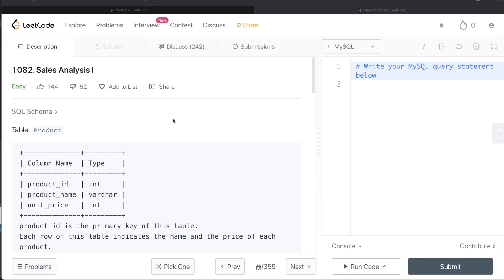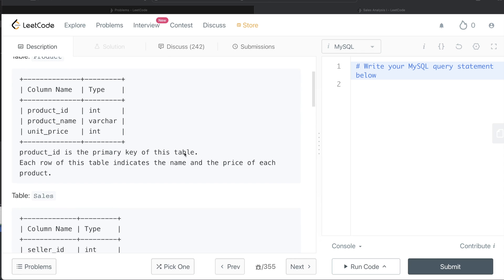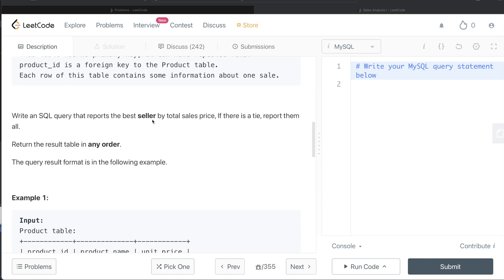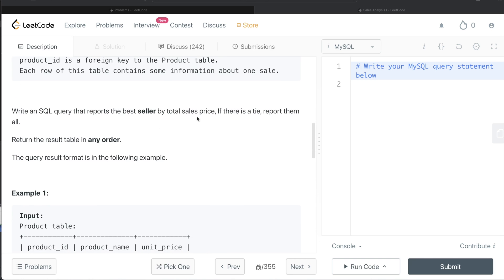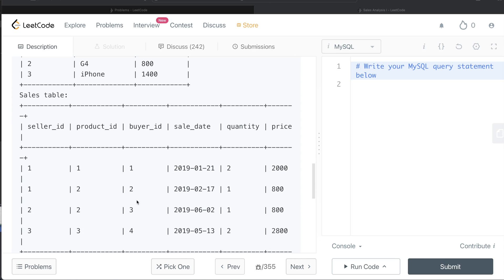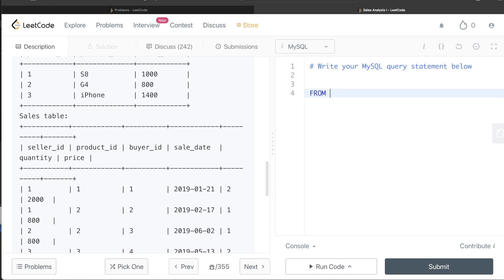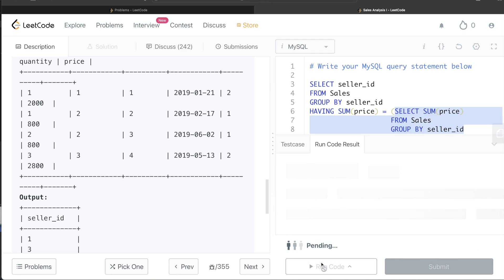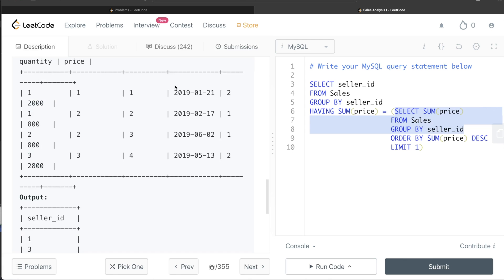LeetCode 1082 Amazon Interview SQL Question with Detailed Explanation | Practice SQL